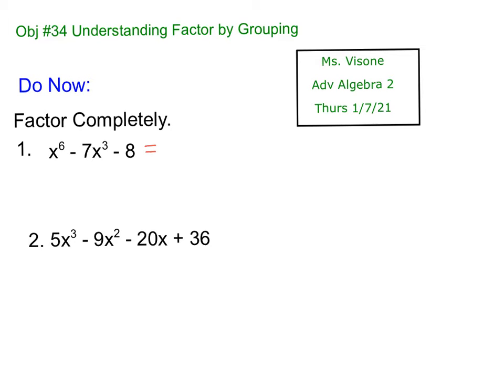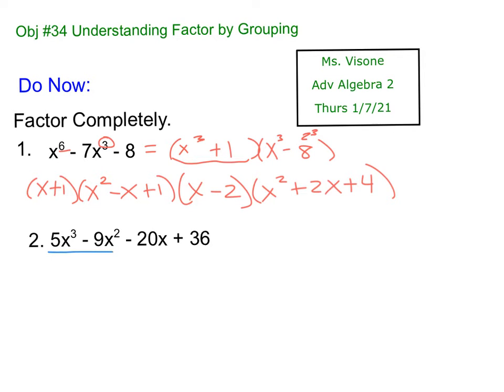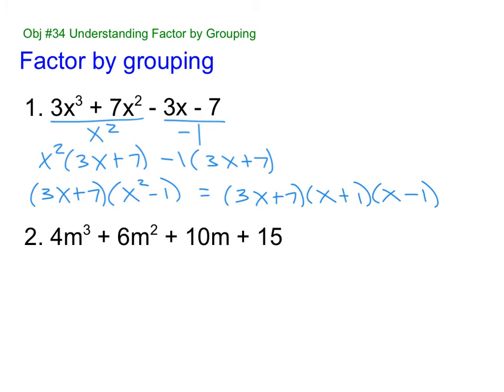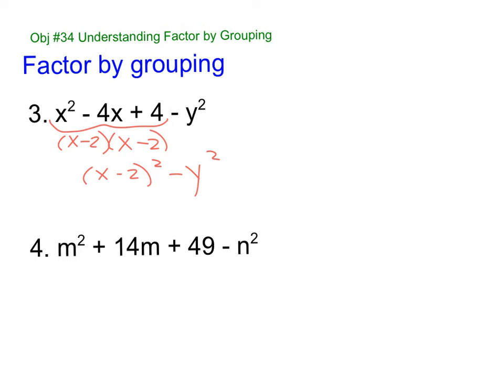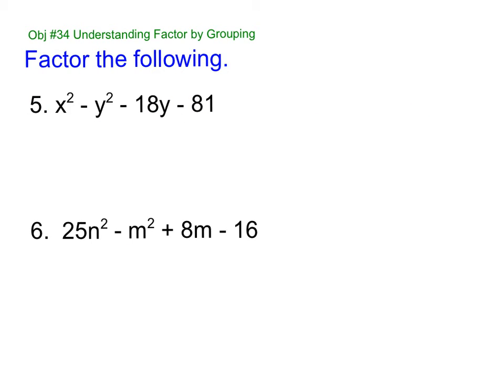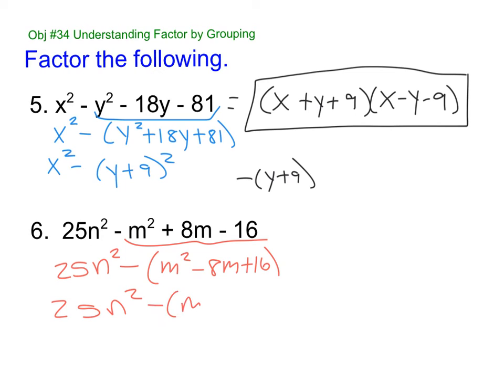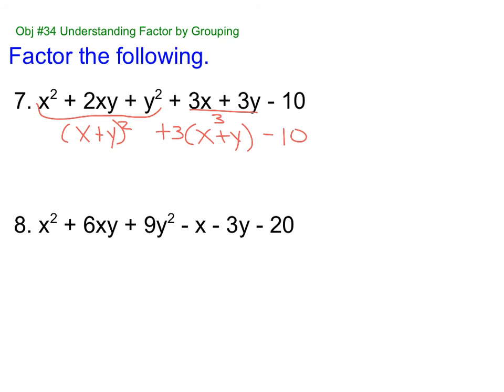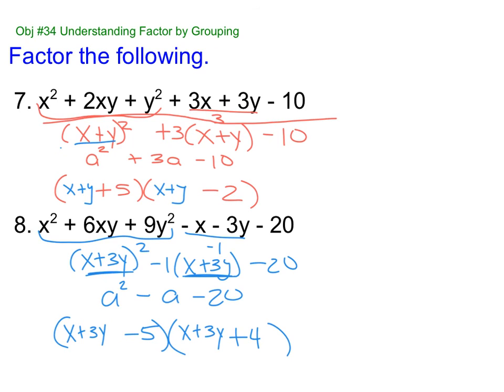34. Factoring by grouping 2